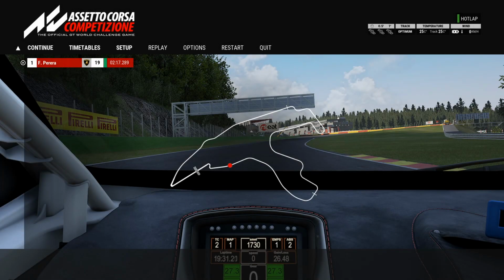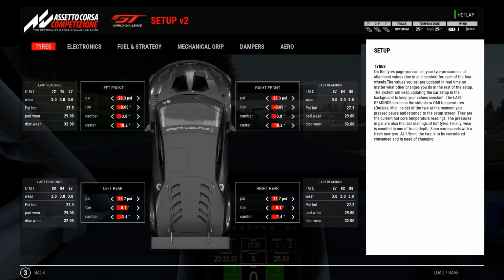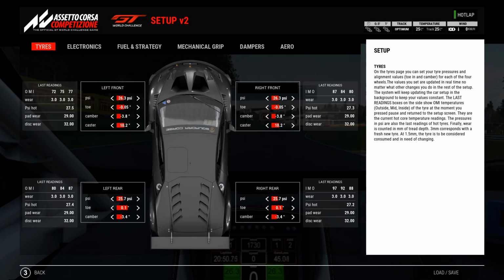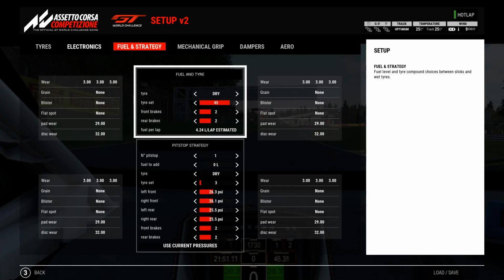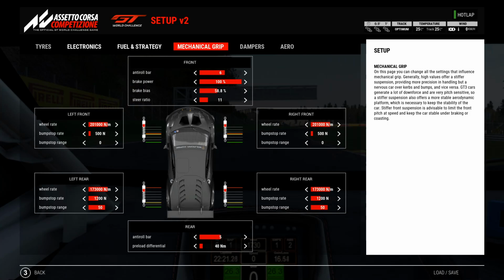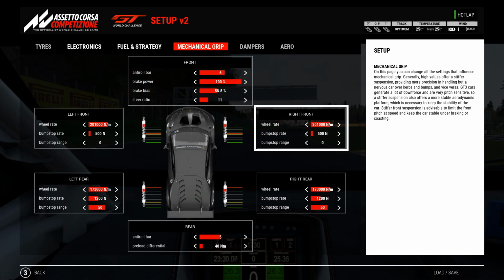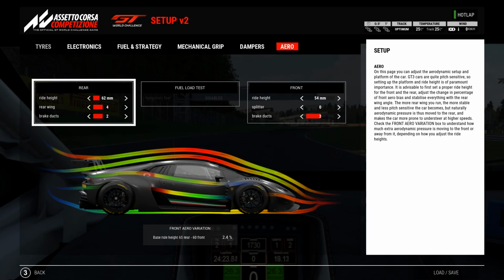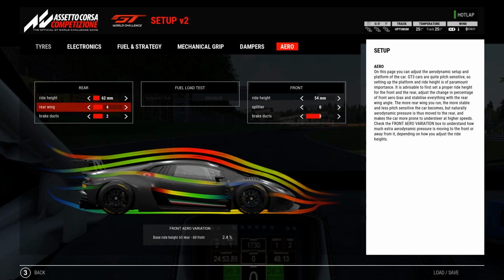ACC | Lamborghini Huracan GT3 EVO @ Spa | Setup walk-through | Hotlap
ACC Lamborghini Huracan GT3 EVO at Spa - Setup - Hotlap